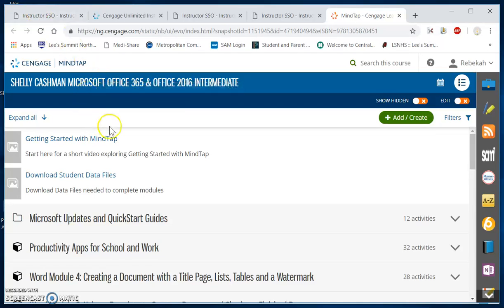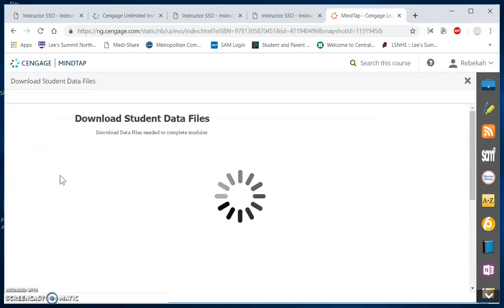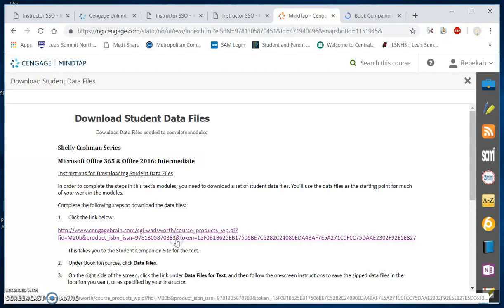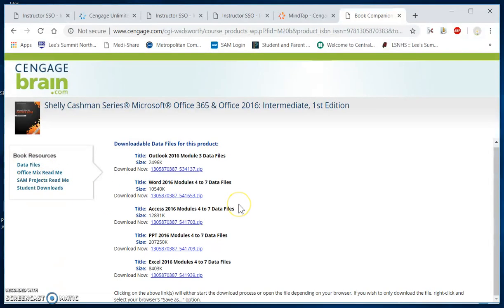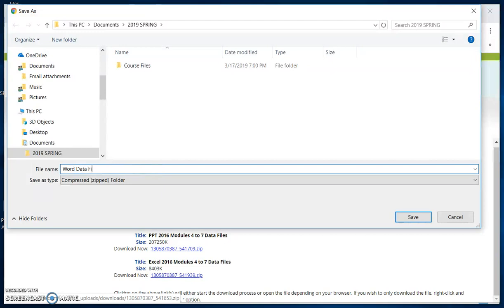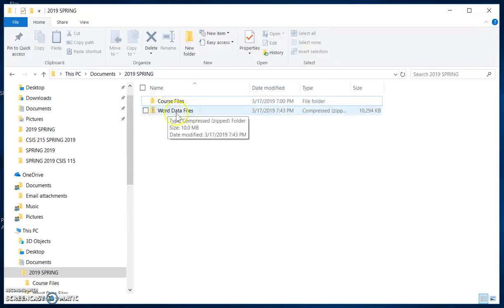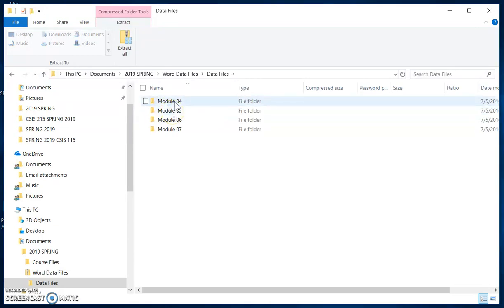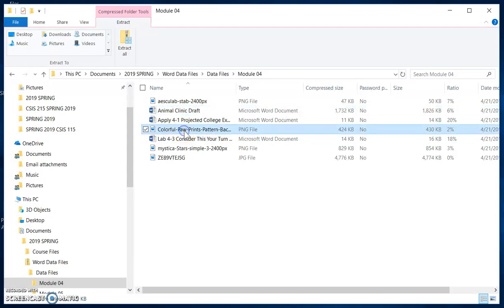Locating and Downloading Student Data Files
How to download Student Data Files for use with Shelly Cashman Series® Microsoft® Office 365 & Office 2016: Intermediate textbook.